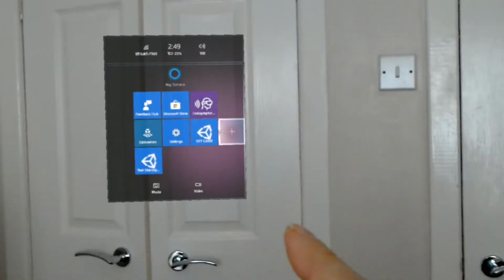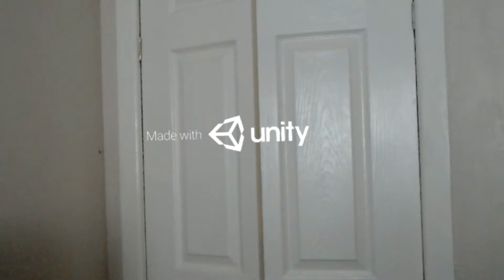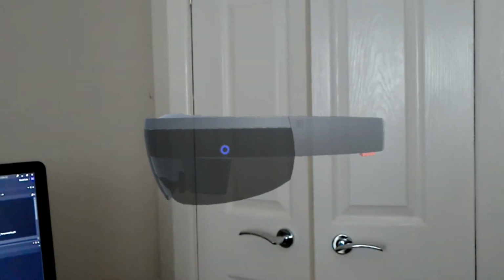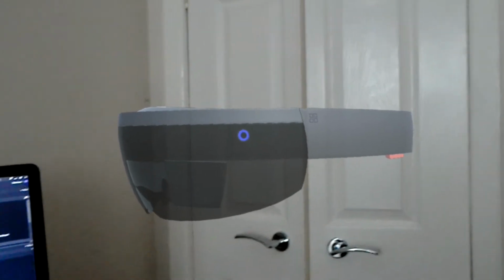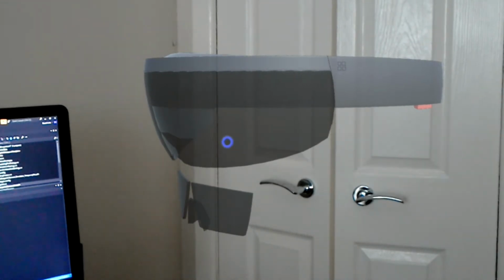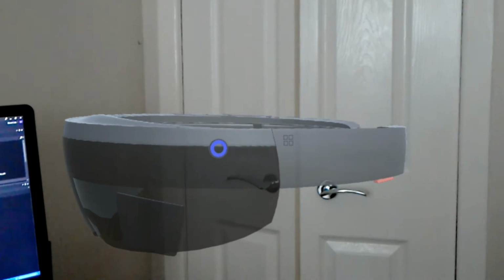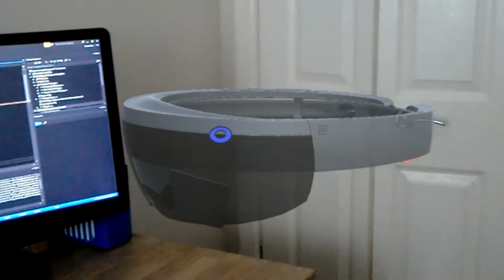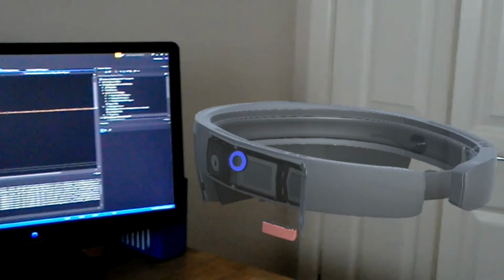HoloLens as Hologram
A video presenting a simple holographic training app for the HoloLens